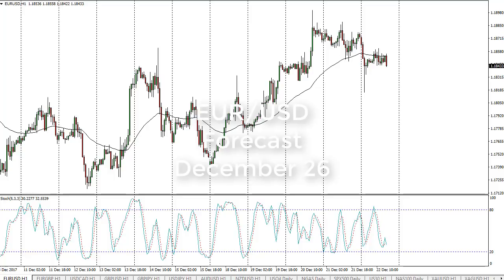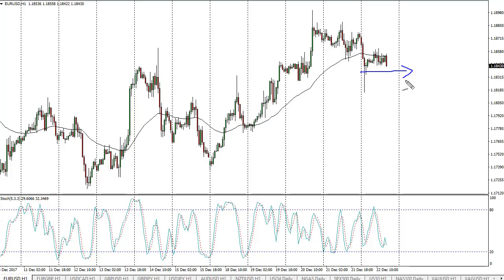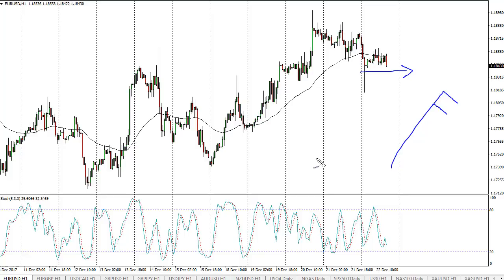EUR/USD Technical Analysis for December 26, 2017 by FXEmpire.com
. For the full article go to - EUR/USD Forecast December 26, 2017, Technical Analysis.Find more information about Forex and Commodities News Technical Analysis Fundamental Analysis and Brokers on FX Empire